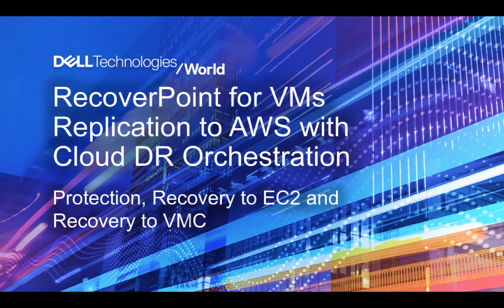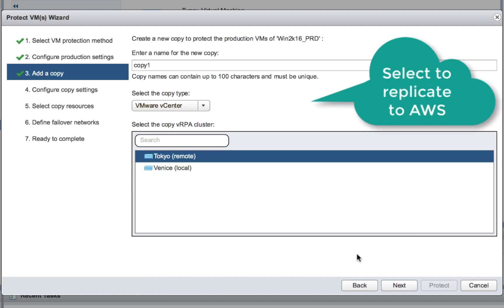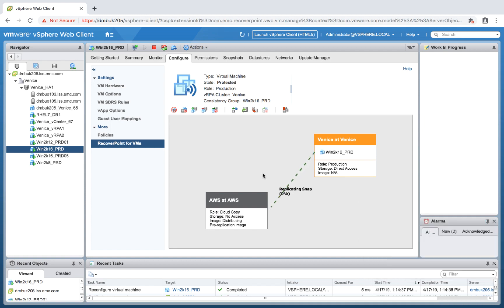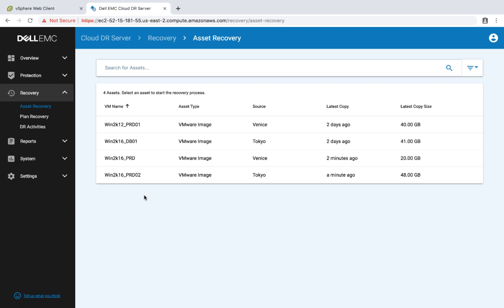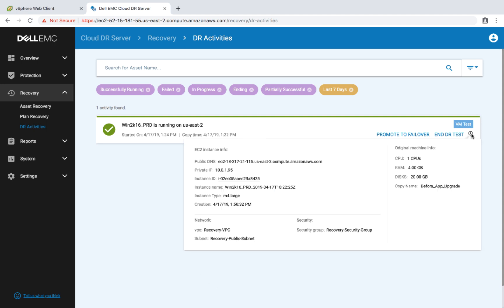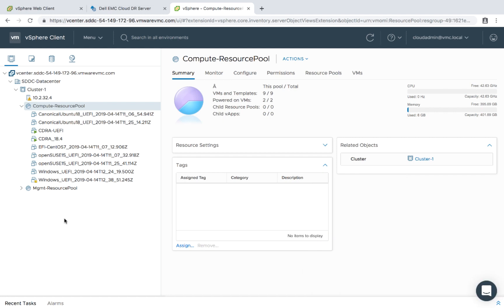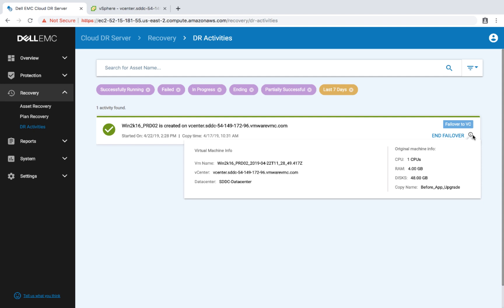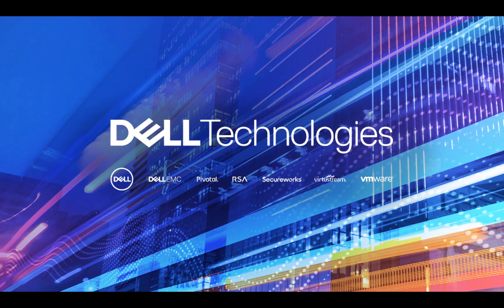RecoverPoint for VMs - Protection, Recovery to EC2 and VMC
In this demo, we will see how easy it is to replicate vSphere VMs to AWS and recover to EC2 as well as to VMware Cloud on AWS (VMC) with Cloud DR orchestration.

This demo was presented in the Dell Tech World 2019 session:
Beyond Data Center: Enterprise-Grade Replication To The Cloud With RecoverPoint For Virtual Machines & Cloud DR